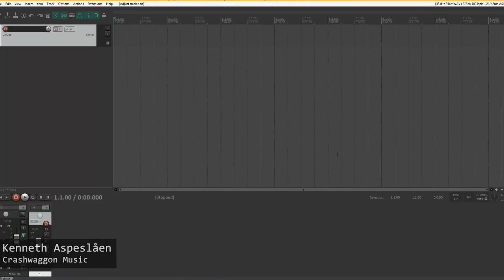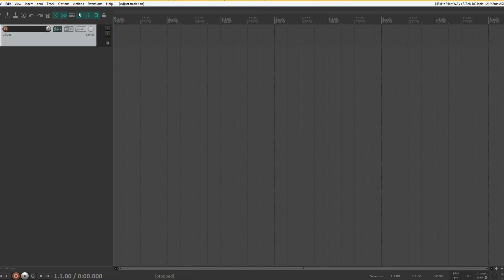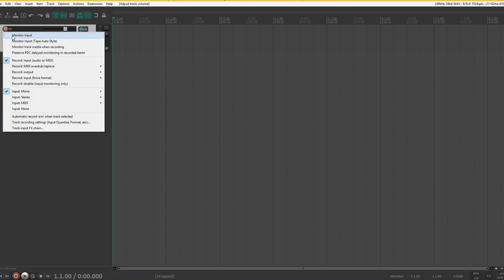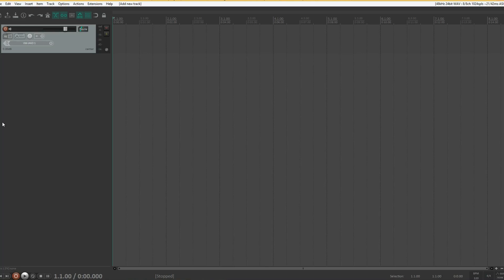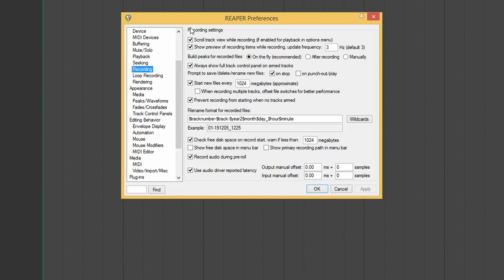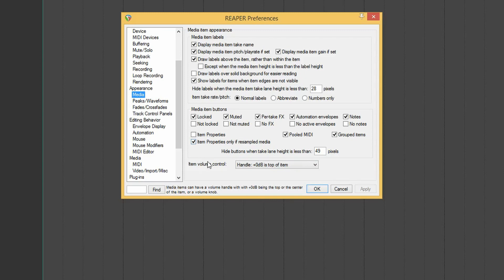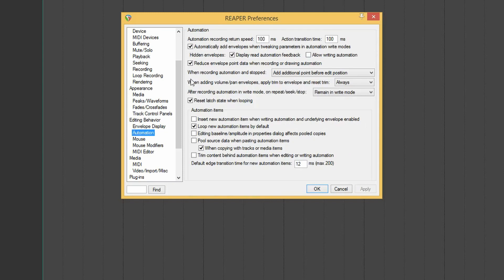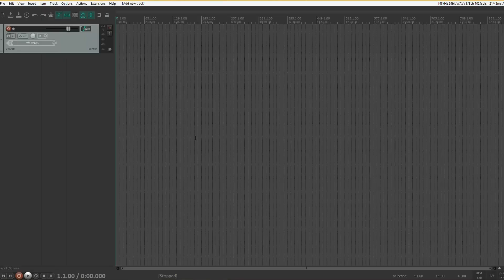Reaper 6 Setup From Scratch - Defaults To Be Aware Of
Reaper 6 has just been released, and for this video I thought I'd do a basic setup from scratch. There are quite a few defaults to be aware of, and that often need to be changed - especially when coming from another DAW.

Some of these changes can really help in avoid frustration for new users.

Needless to say, these are the things that work for me personally, you might want to skip or change other things.